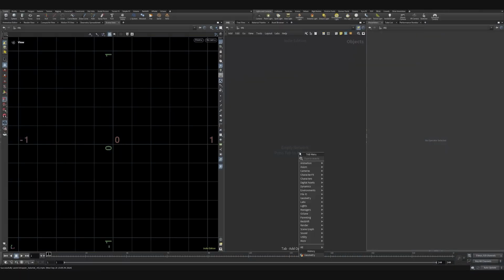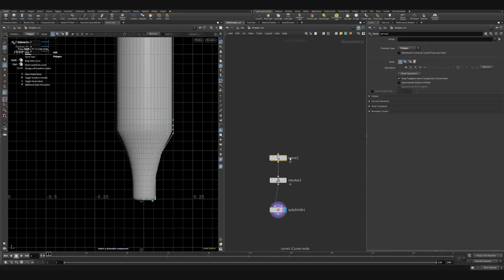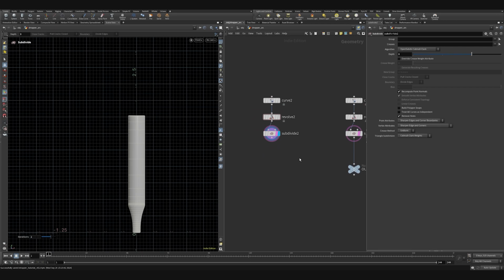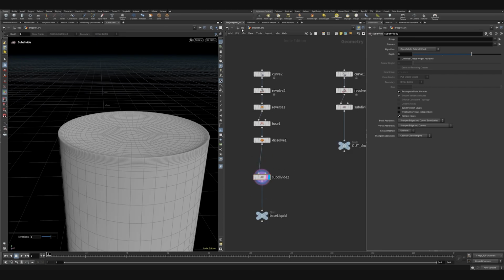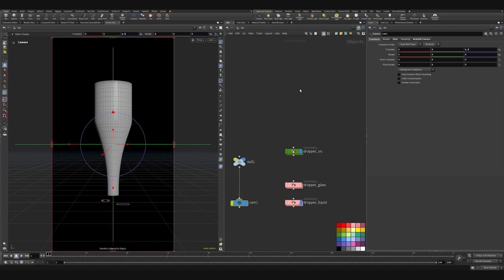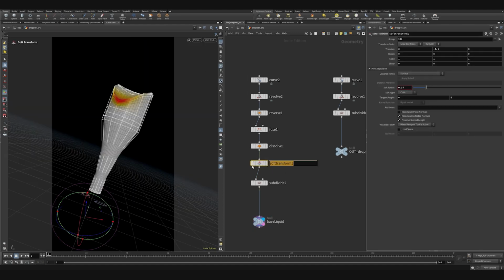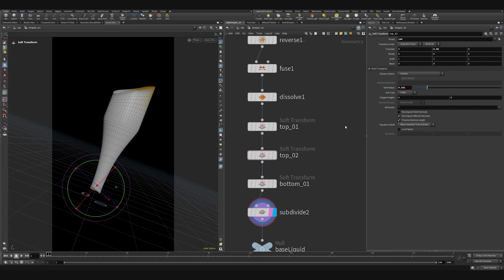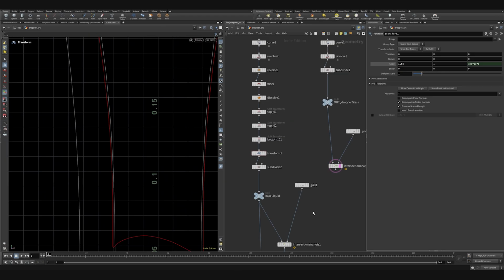Making a Photorealistic 3D Render (Dropper) w/ Aleksandr Eskin Part 1: Modeling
Learn how to craft stunningly realistic 3D renders in this new Studio Sessions tutorial series! Join Aleksandr Eskin, an expert 3D artist, as he walks through the process of modeling a high-quality dropper scene using Houdini and Octane. Part 1 focuses on initial modeling of the project.

🎨: Houdini, Octane